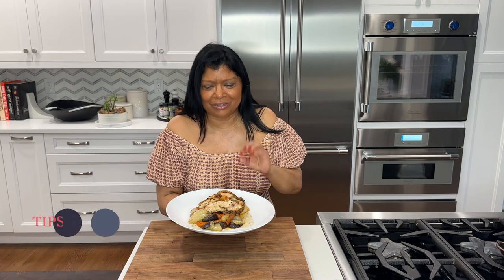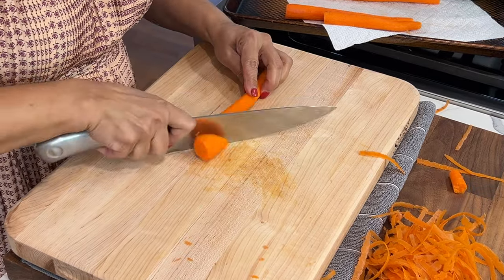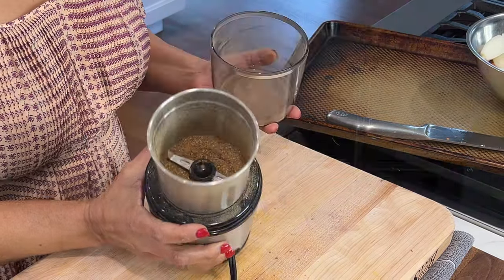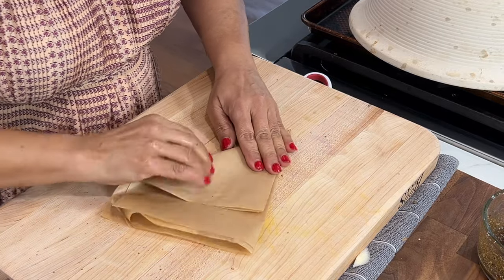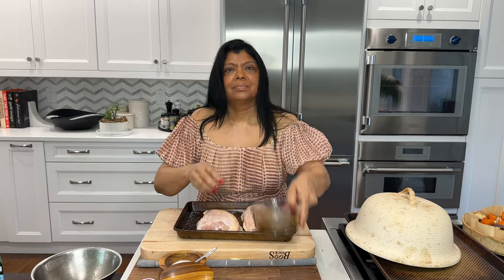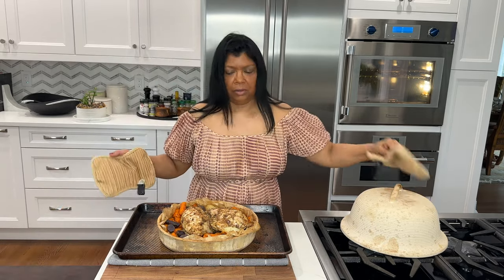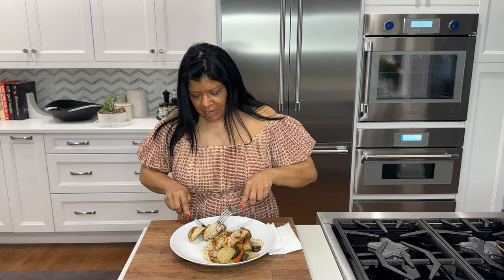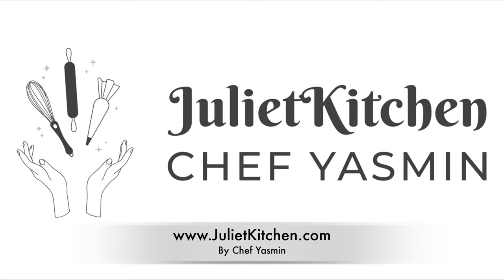Roasted Chicken Breasts Vegetables | One-Pan Recipe | Juicy and Tender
Hello beautiful Family, Im share this delicious dinner recipe for a one-pan roasted chicken breast with vegetables. You'll want to dive into a hassle-free culinary adventure with this juicy tender roasted chicken breasts with vegetables - baked to perfection. A symphony of flavors unfolds as succulent chicken breasts mingle with colorful carrots, baby potatoes, and quartered onions. Elevate the dish with a zesty spice paste, featuring porcini mushrooms, black peppercorns, cumin seeds, and red pepper flakes. Check out the full written recipe on our food blog

Code: C9JNDQG1E8LMUQQD
Autumn Lake
Patrick Rydman